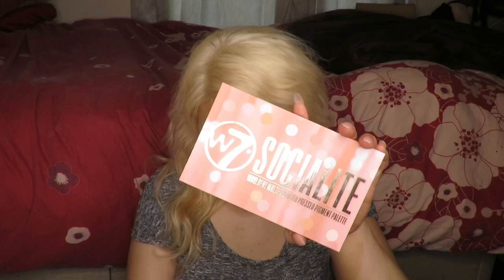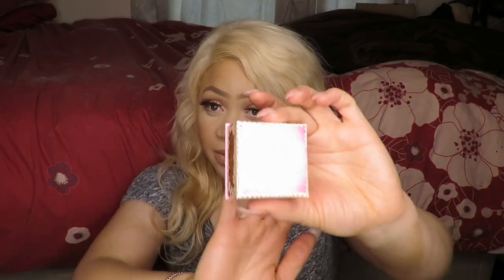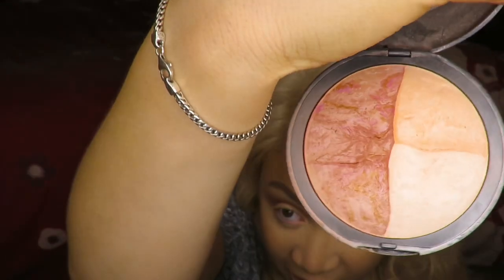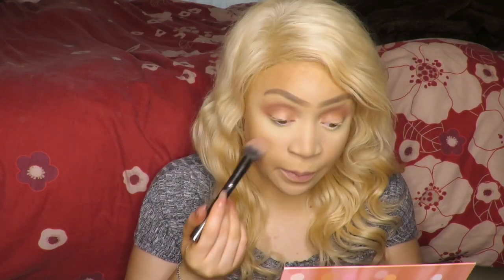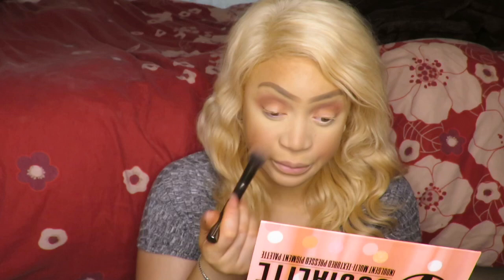NEW 'SOCIALITE' PALETTE FROM W7 | FIRST IMPRESSIONS, DEMO & SWATCHES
Hi guys!
I hope you enjoyed this NEW 'SOCIALITE' PALETTE FROM W7 | FIRST IMPRESSIONS, DEMO

I feel this palette is very beautiful and could definitely be an alternative for the Huda Beauty Nude Palette 😅

Please let me know what your thoughts are on the palette and also the makeup.

 Also check out the W7 bronzer. Definitely a good a good affordable product.